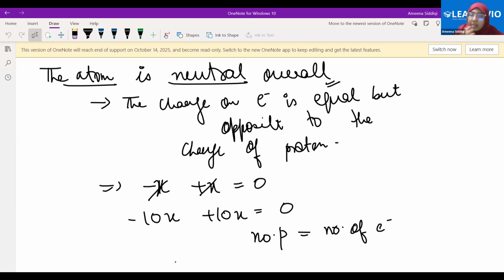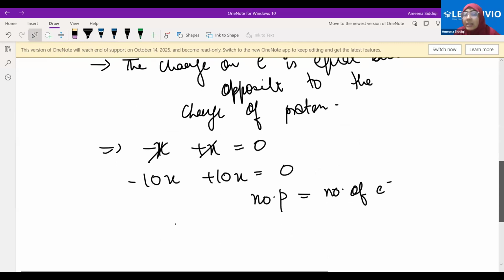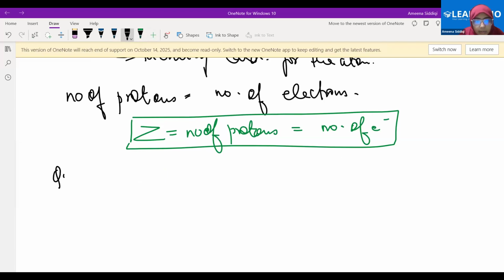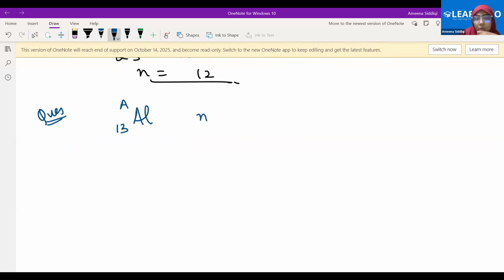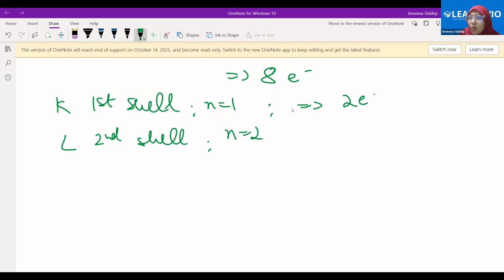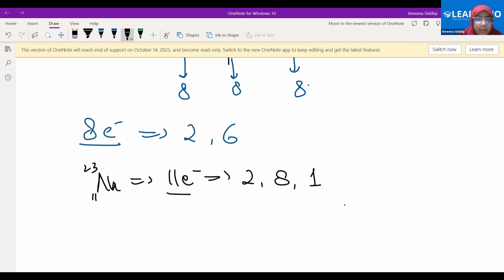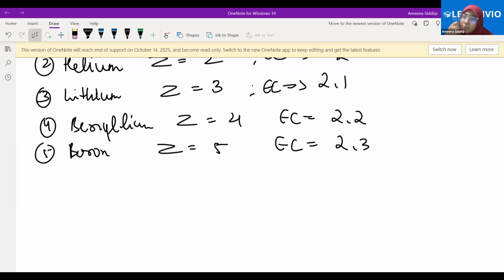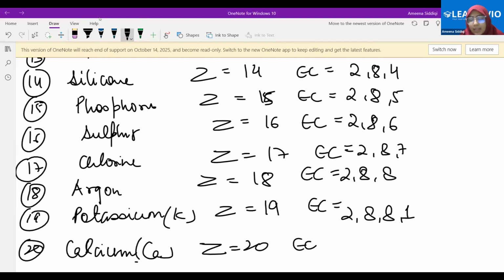Learnivio | 9th_CBSE_C4_2025-10-22.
Edukiran Pvt Ltd
109, Pocket 1, Jasola, New Delhi - 110025
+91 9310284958